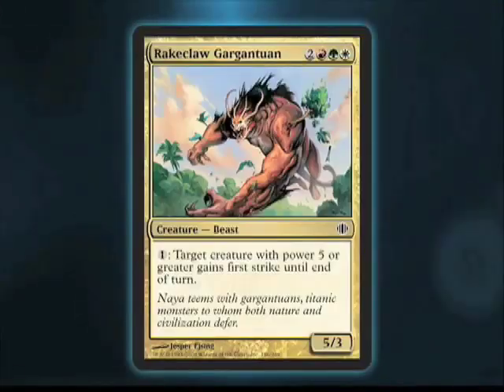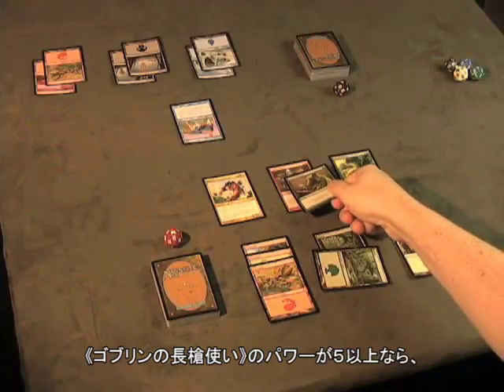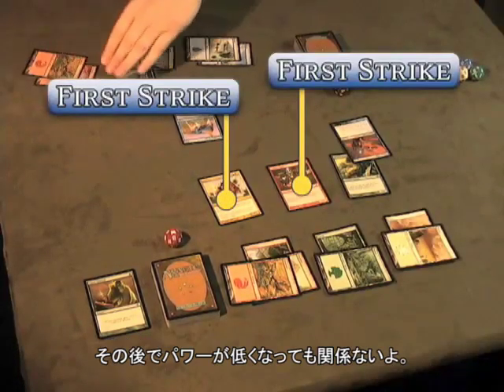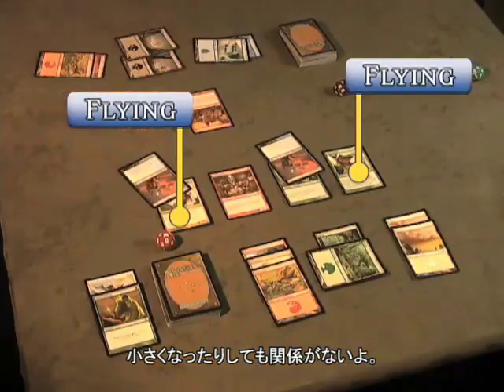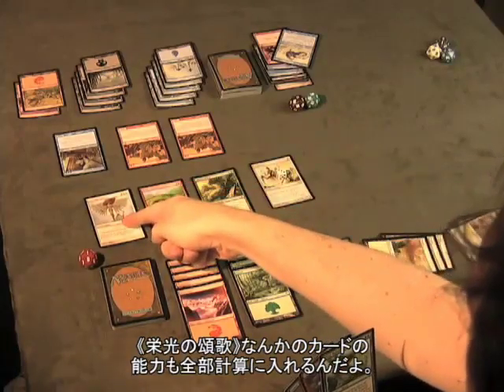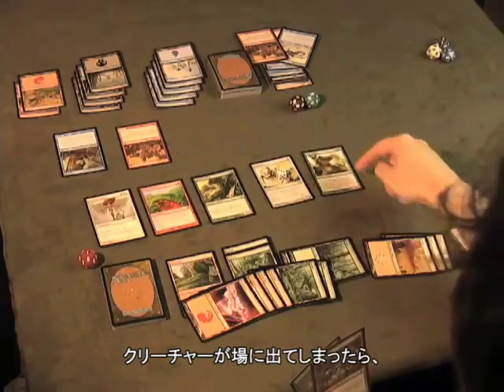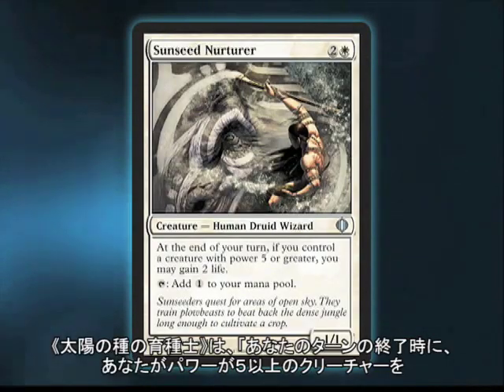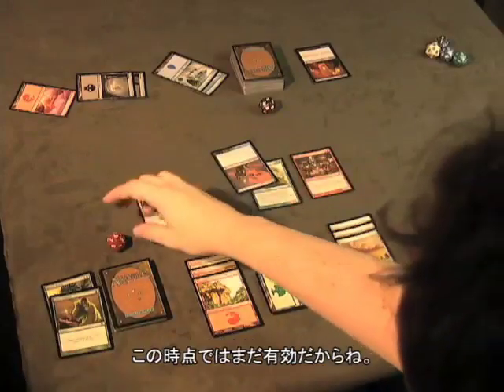プレインズウォーカー入門 ― ナヤ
アラーラの断片の一つであるナヤと、「パワー５以上」に関するテーマについて、ケン・ネイグルが解説します。